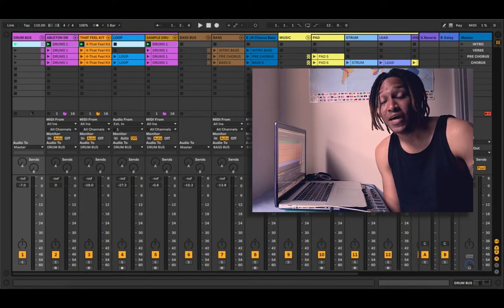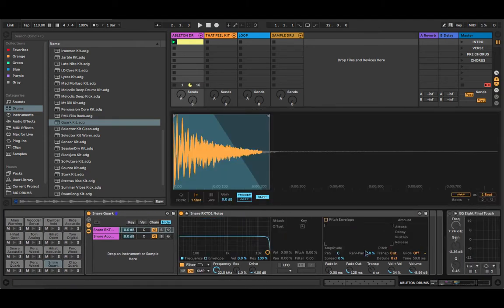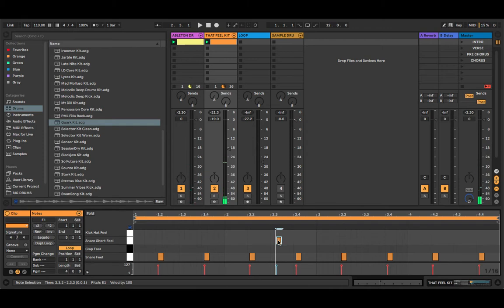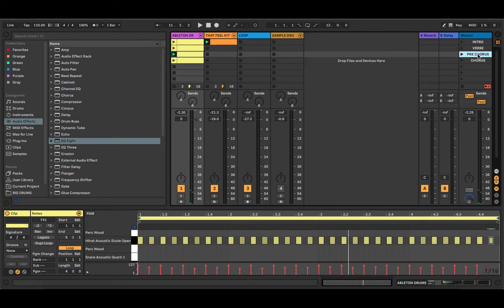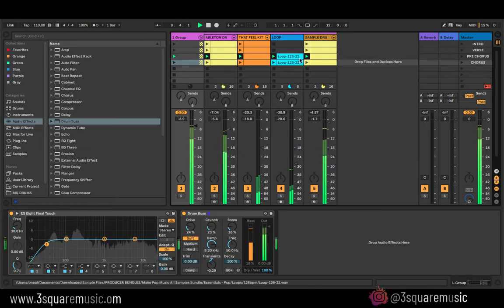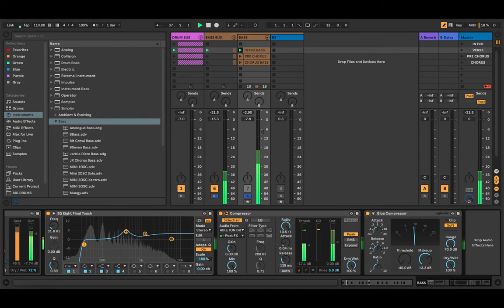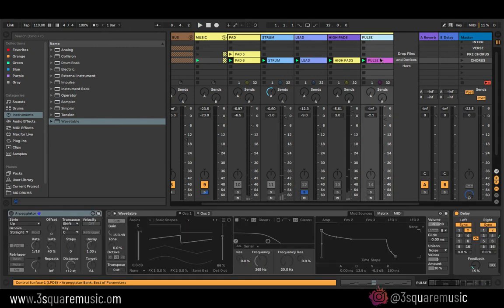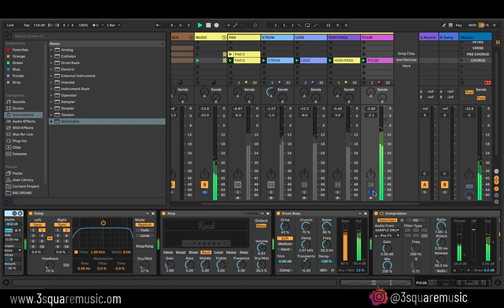How To Remake "Butter" By BTS (방탄소년단) 'Butter (feat. Megan Thee Stallion)| Full Production Tutorial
This tutorial shows you how to recreate the song Butter by BTS

Step 1: Click This Link. It takes 2seconds